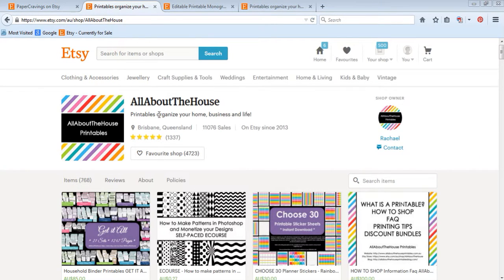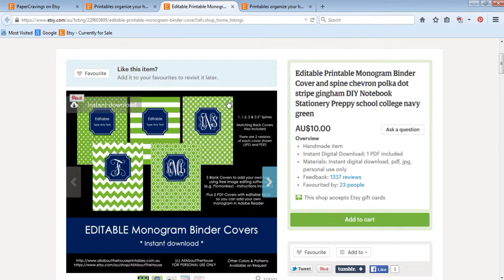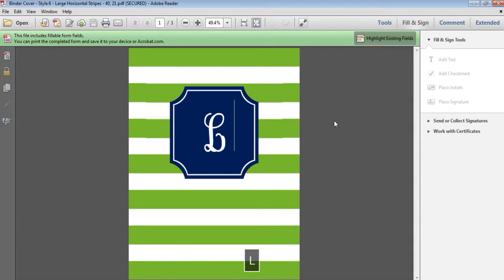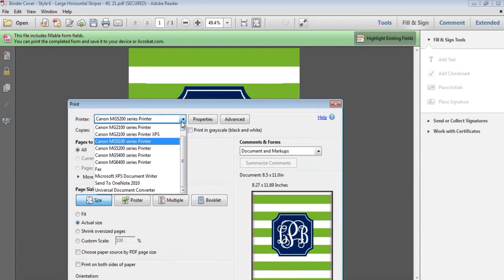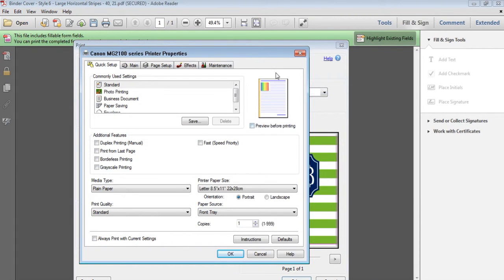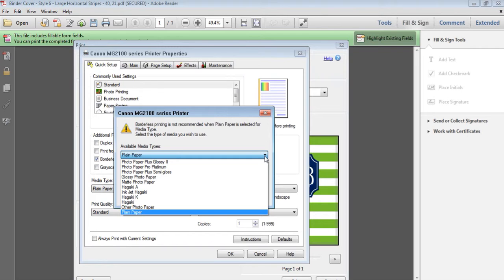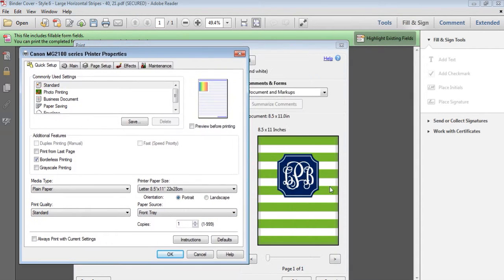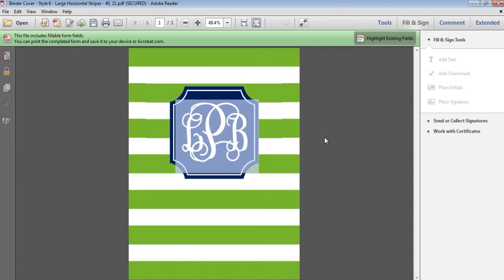How to add your own monogram to an editable binder cover by AllAboutTheHouse Printables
In this video I show you how to add your own one letter or 3 letter monogram to one of the editable binder covers in my Etsy shop

This binder cover is from the green and navy collection

List of places where to buy label paper is in this blog post

Editable planner/binder tabs

Different ways you use could use binder covers:
- School notebooks
- Home organization/household binder
- Planner covers
- Recipe binders

Want to upload to the Erin Condren website to create a custom cover or divider? See this video tutorial